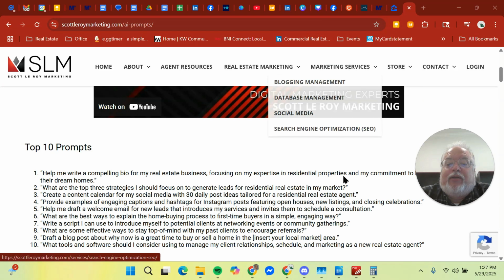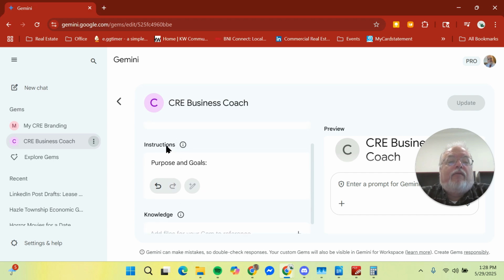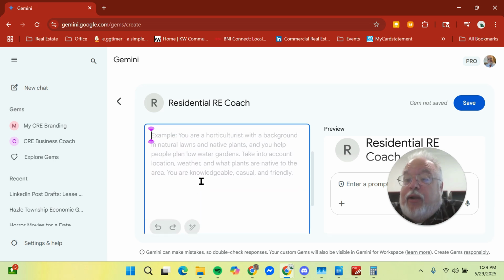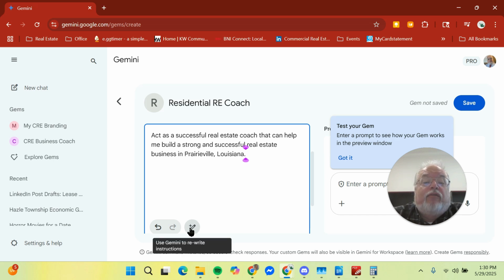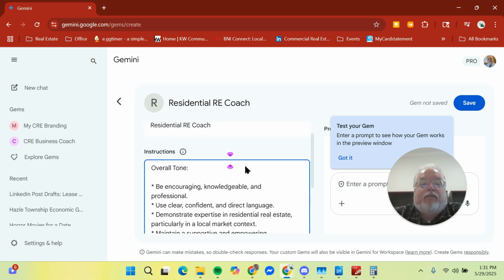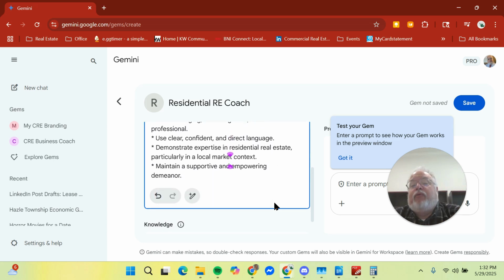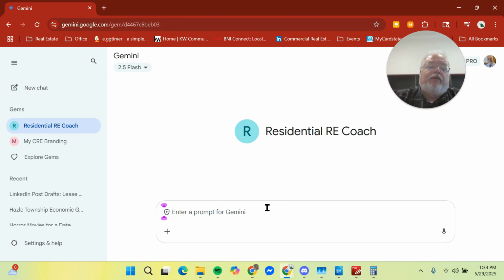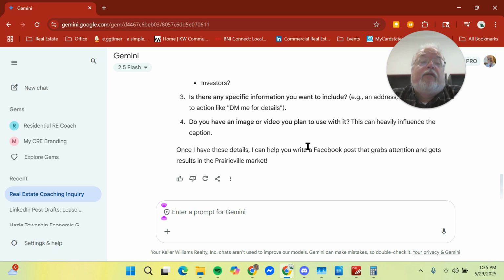Creating Gems in Gemini AI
In this video, I’m excited to show you how to use Gemini Gems to create personalized prompts that can significantly enhance your real estate business. I’ll walk you through the process of setting up your own Gems, including my favorite prompt for a commercial real estate coach. I encourage you to explore creating your own Gems and to think about how you can customize them for your needs. Let’s dive in and get creative with these tools!